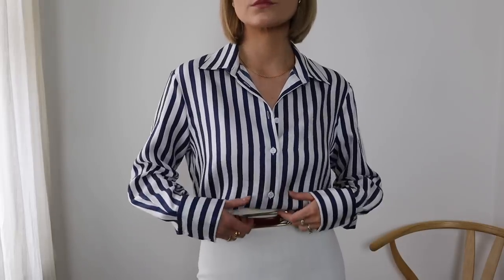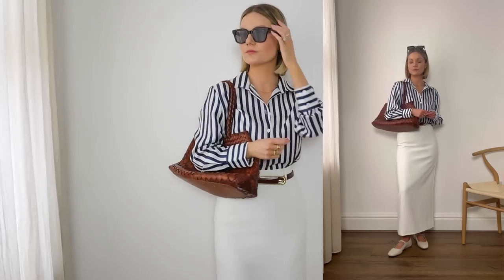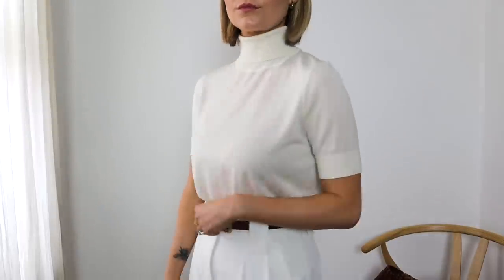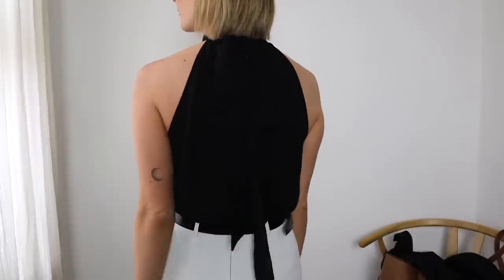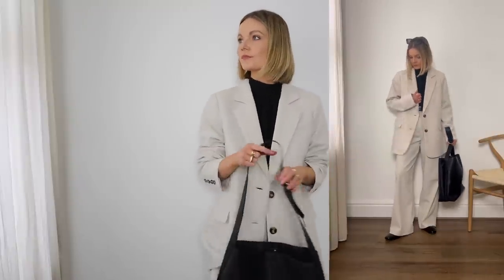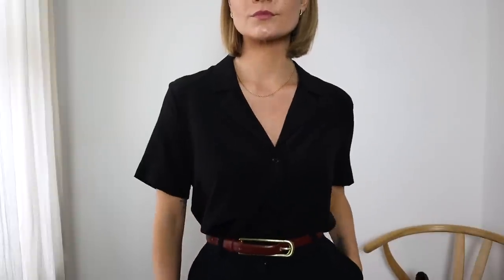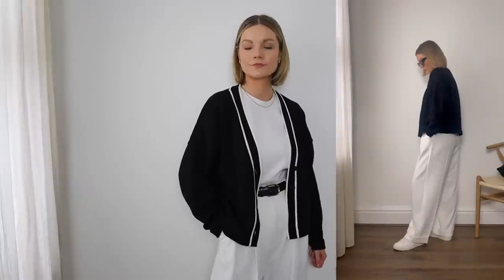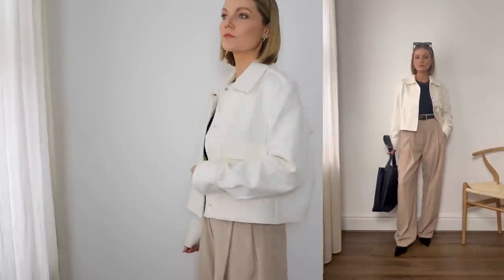12 SPRING WORK WEAR LOOKS | SPRING 2023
ITEMS FEATURED
Stripe shirt (size S)

OUTFIT 1
Sunglasses

OUTFIT 2
Blue stripe shirt

OUTFIT 3
High neck top

OUTFIT 4
Cream blazer

OUTFIT 5
Sunglasses

OUTFIT 6
Cream blazer

OUTFIT 7

OUTFIT 8
Neutral stripe top
Cream tailored trousers
Tan belt - vintage, linked similar

OUTFIT 9
Blazer

OUTFIT 10
Cardigan
Tee
Belt
Straight leg trousers

OUTFIT 11
Waistcoat

OUTFiT 12
Cropped jacket
Black tee
Sling backs